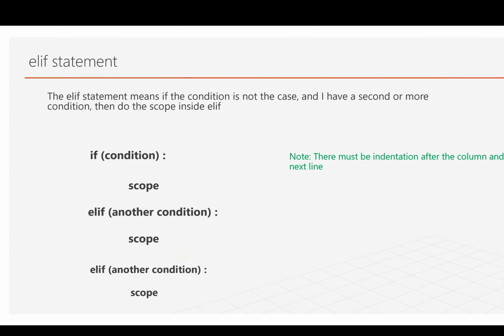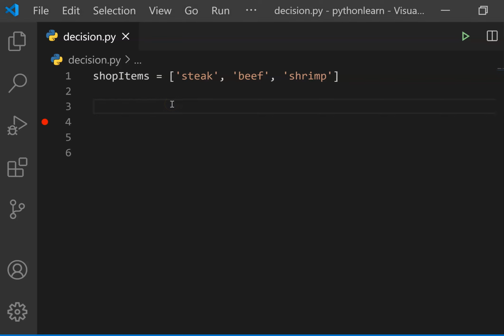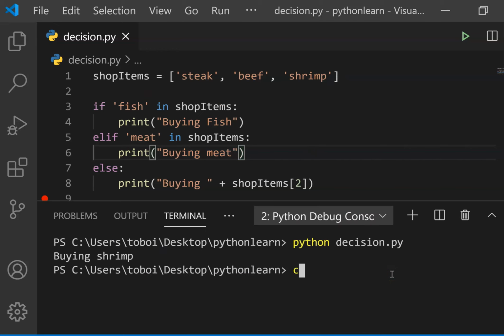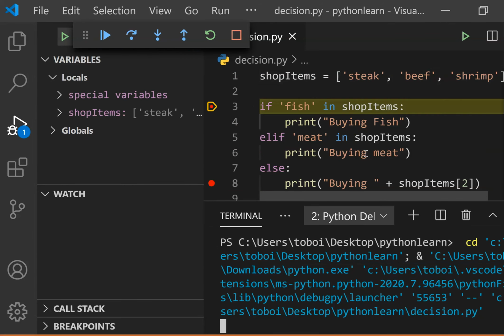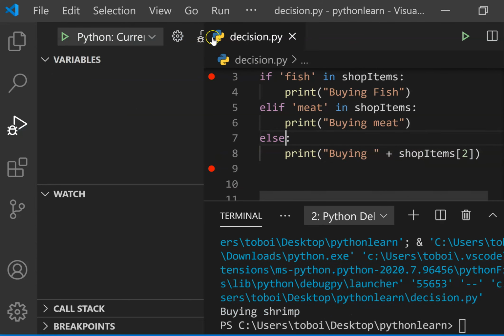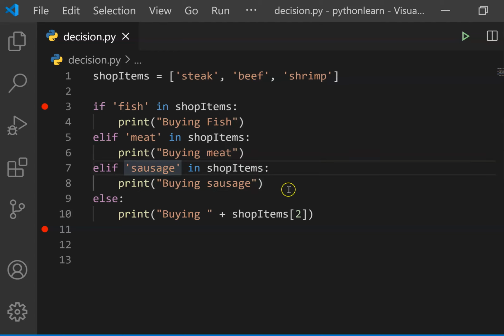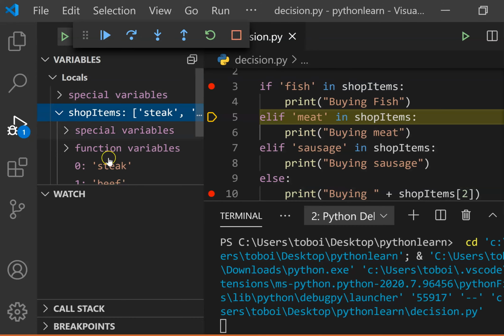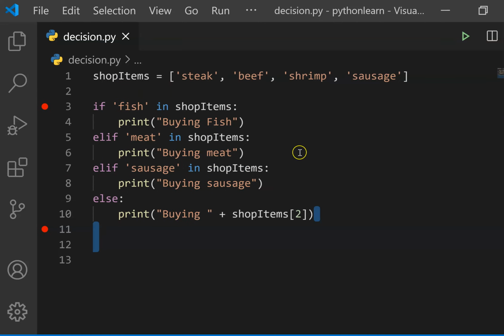17. Python Elif Statement (Yoruba Mix)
The elif is a part of the decision making in python and its there to be used when you have multiple conditions to execute